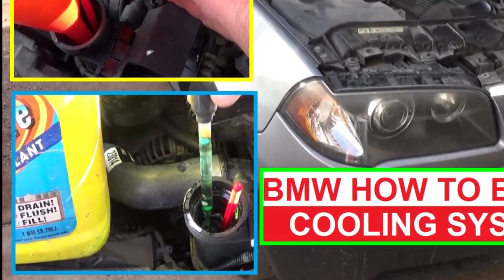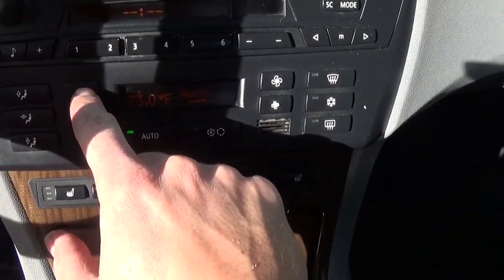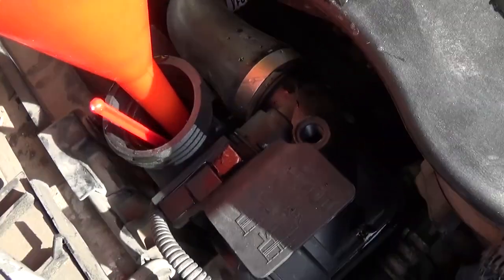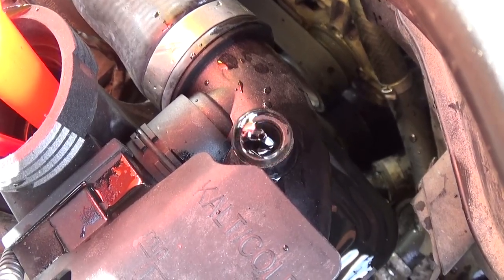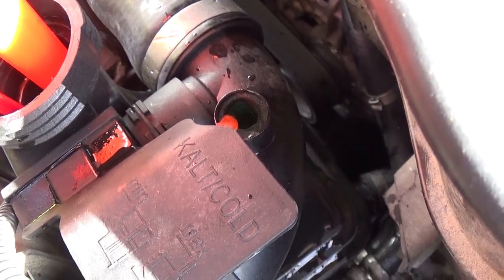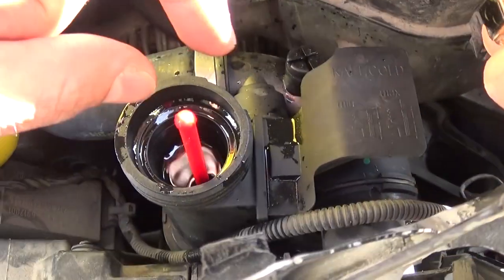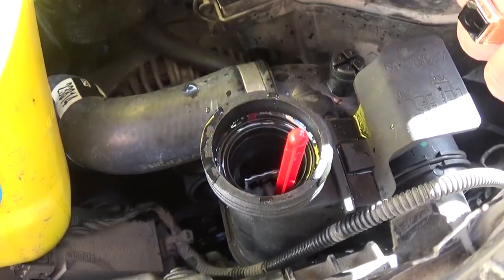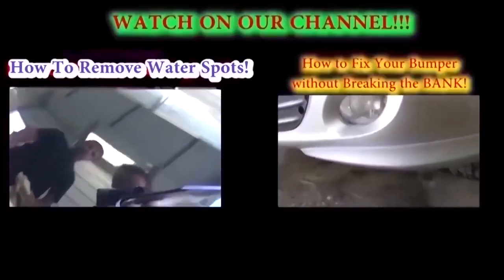How to Bleed the Cooling System on BMW X3 E83 E46 325i 330i 323i 530i 525i Antifreeze Bleeding Air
In this video we are showing you how to bleed the cooling system on a BMW especially the ones equipped with the 6 cylinder engine. If you have drained the coolant you WILL need to do this procedure. If you do not bleed the system right you will most likely OVERHEAT the engine. Which could be catastrophic because these engines are equipped with aluminum head and aluminum block.
We demonstrated how to bleed the air out of the cooling system on a BMW X3 with the 2.5 engine but the 3.0 is exactly the same. I think even the 4 cylinder are the same. If you have more info please share with us.
This will will also work on BME E46 from 1999 to 2005 model as well. Also it will cover some e39 BMW 525i and 530i and some BMW E60.
If your BMW is overheating we will recommend to try to bleed the air out of the cooling system before start replacing parts and putting money into it.